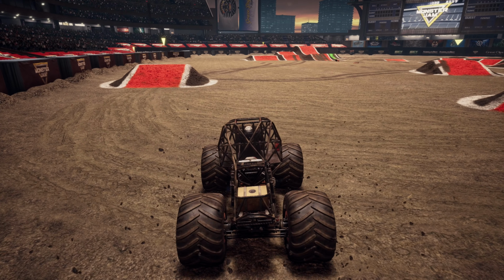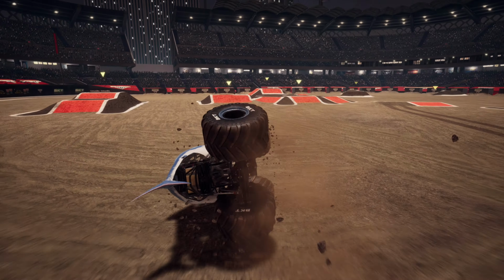Megalodon vs CrushStation - Epic Monster Jam Freestyle Battle in Steel Titans 2!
Get ready for an epic battle between two of the most formidable monsters in Monster Jam history! In this video, witness the clash between Megalodon and Crush Station in a freestyle competition in Steel Titans 2. Watch as both monsters unleash their full power, performing mind-blowing stunts and tricks to impress the judges and wow the audience. With their powerful engines, massive tires, and incredible speed, these monsters are sure to leave a lasting impression. But who will come out on top? Will it be the ferocious Megalodon, with its sharp teeth and impressive water abilities? Or will it be the mighty Crush Station, with its massive claws and crushing power? The competition is fierce, and the results are sure to be explosive! If you're a fan of Monster Jam, Steel Titans 2, or just epic battles between monsters, then you won't want to miss this incredible showdown. So grab some popcorn, sit back, and get ready for the ride of your life!

Monster Jam Steel Titans 2 Gameplay!

12 Views - Jun 21, 2023